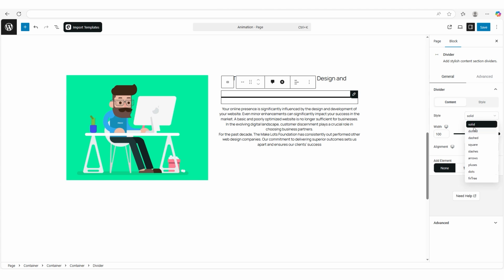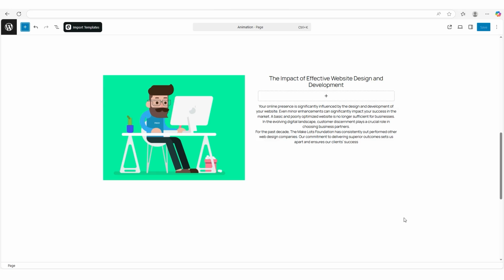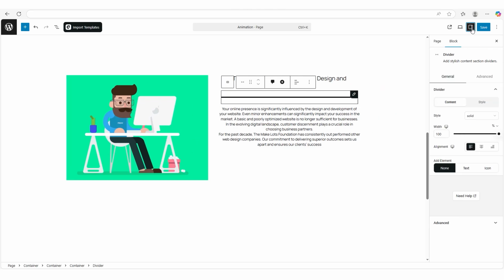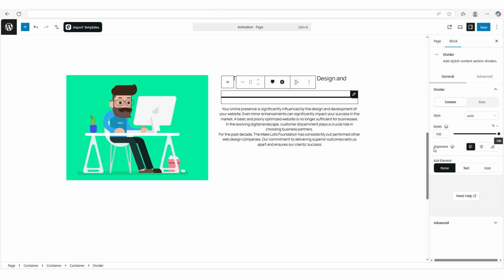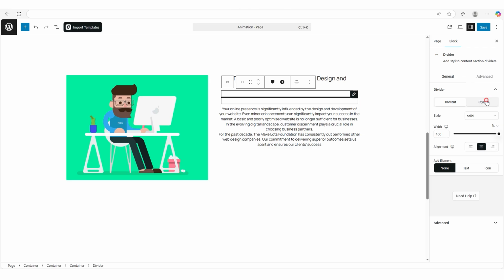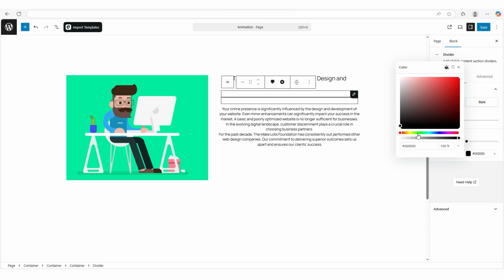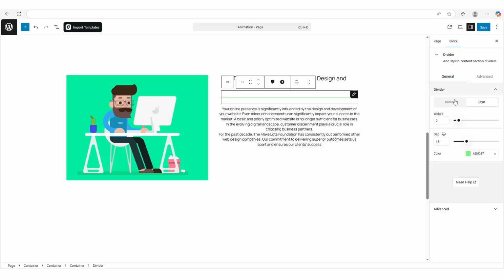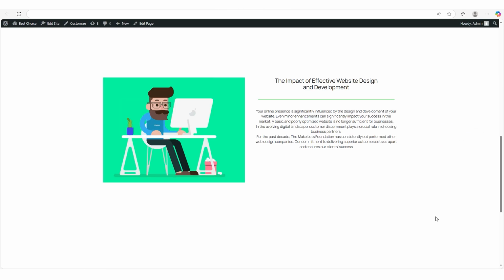How to Use aBlocks Divider Block to Add Clean Section Breaks in WordPress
Want to create clear separation between your website content sections? Divider blocks help users easily spot different parts of your page, improving readability and design flow.

The aBlocks Divider Block lets you add clean horizontal lines in solid, dashed, or dotted styles. Easily control width, thickness, color, and alignment. You can also add text or icons to highlight your sections.

 ✅ Separate content sections clearly
 ✅ Customize style, size, and color
 ✅ Add text or icons for flair
 ✅ Responsive on all devices

Make your WordPress site look sharp with simple dividers!